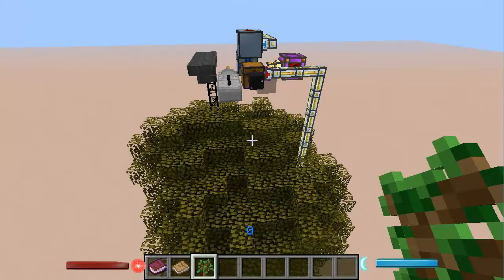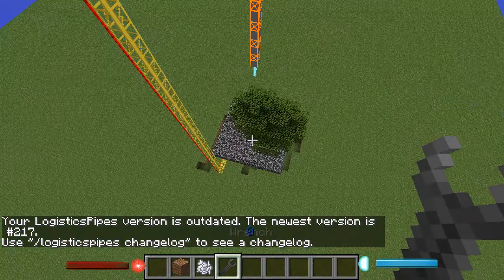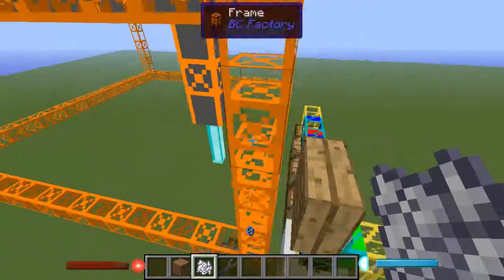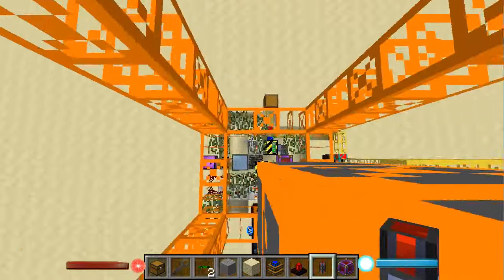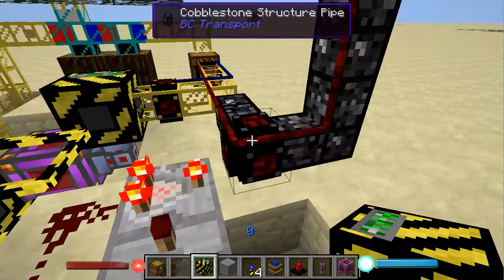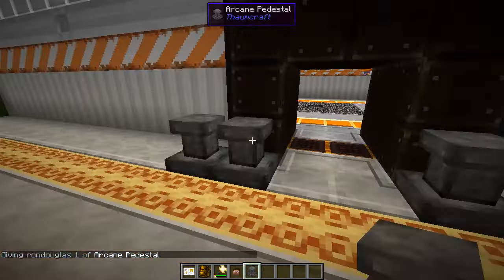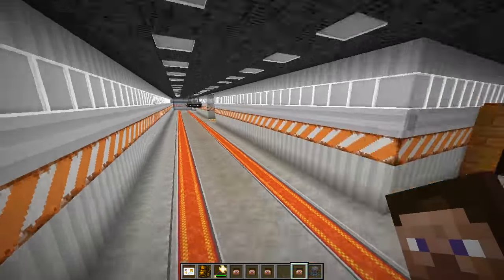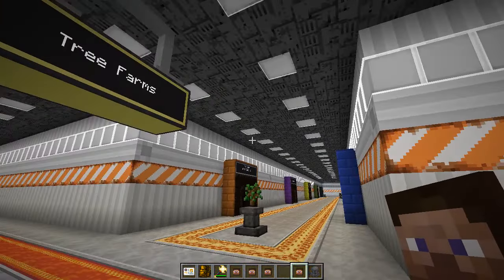Minecraft Mod Wars - Tree Farms [Supplemental]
First we'll take a look at the submissions for the Build Craft Tree Farm challenge, then talk about the comments from viewers of Mod Wars 2, and finally award the Player's Choice for Tree Farms.